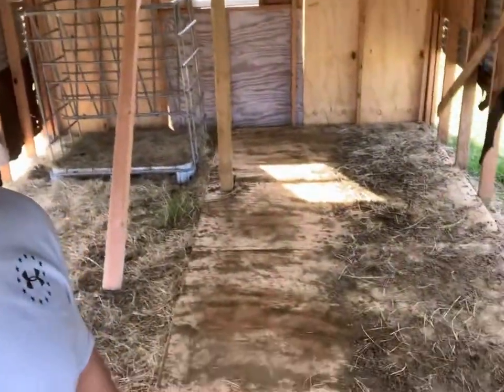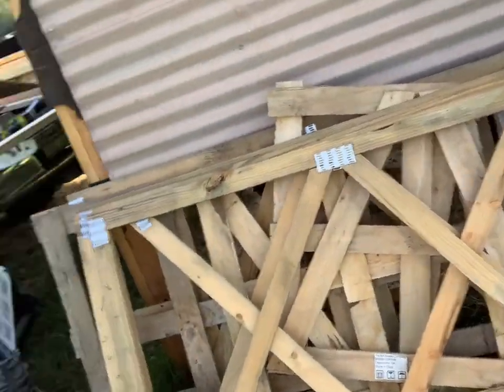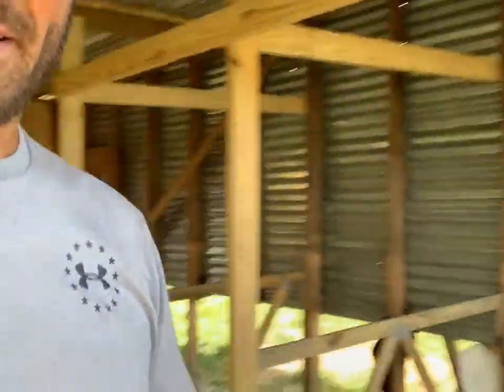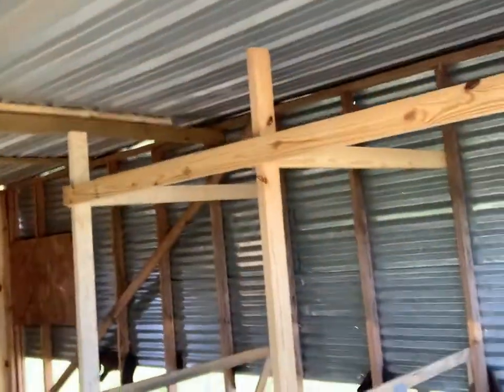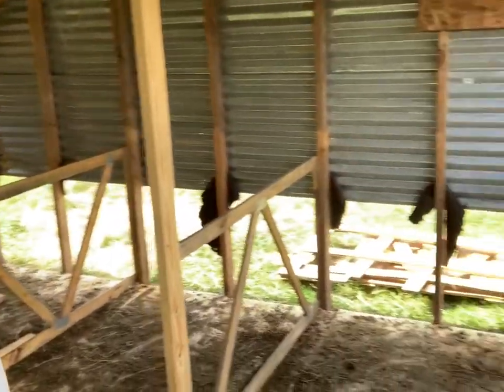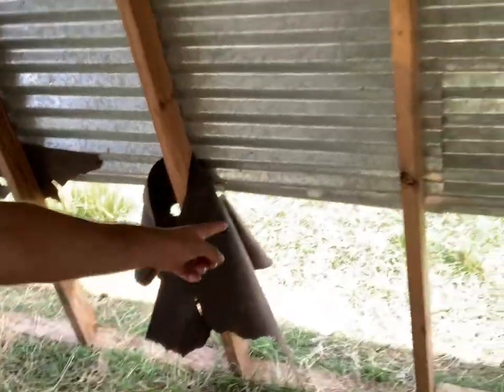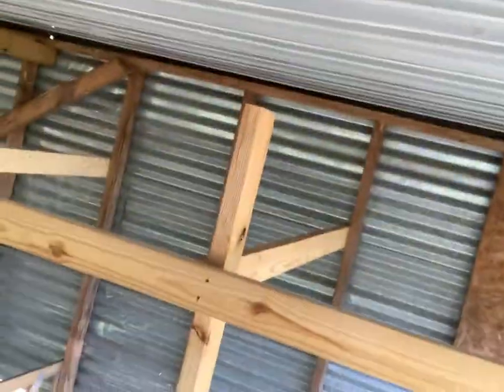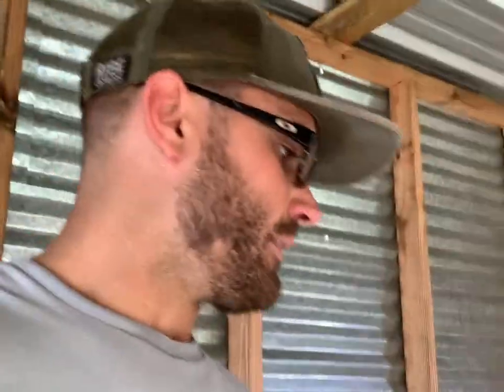Building Goat Stalls Out Of Tractor Supply Pallets And Scrap Wood!!!!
We build goat kidding stalls out of tractor supply pallets!